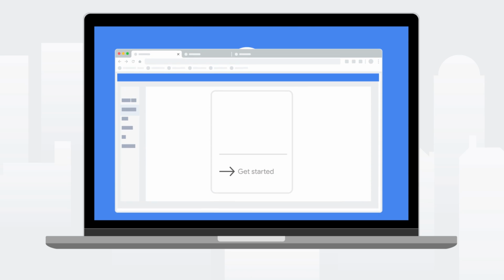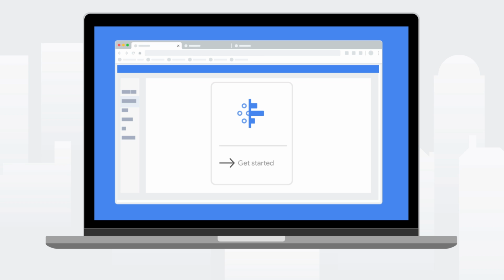Dataprep by Trifacta in a minute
Dataprep by Trifacta transforms raw data into ready-to-use data pipelines for your analytics or machine learning. In this episode of Cloud Bytes, we show how Dataprep is a data engineering platform to discover, combine, and transform data. Watch to learn how Dataprep automates data pipelines to supply clean data to your data initiatives!